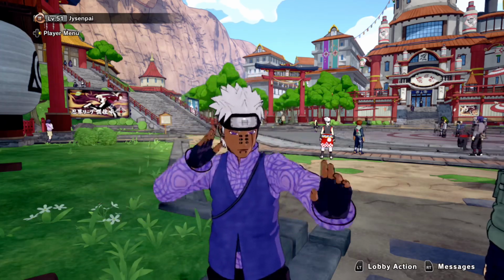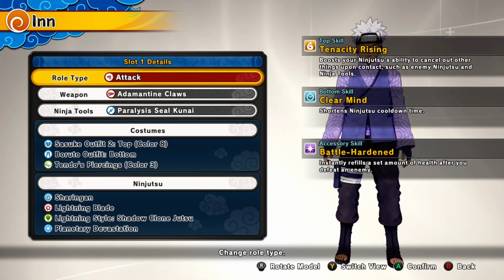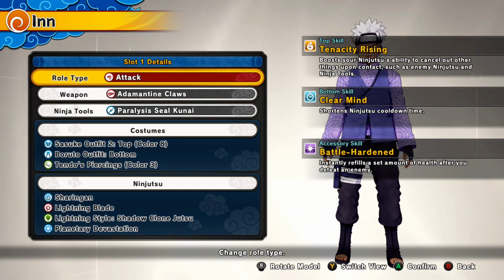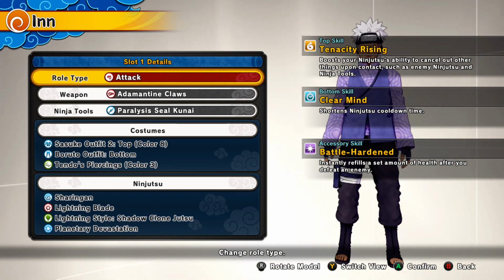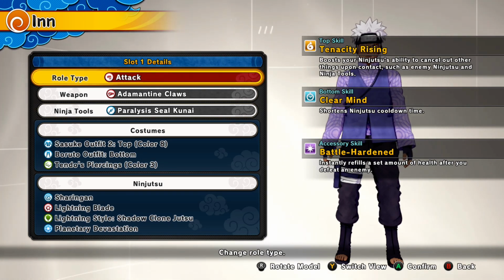Lightning Blade, Double Substitution Cooldown Build - Naruto to Boruto Shinobi Striker Build